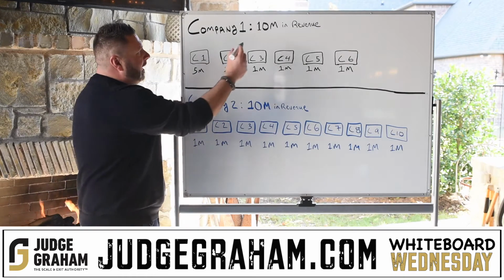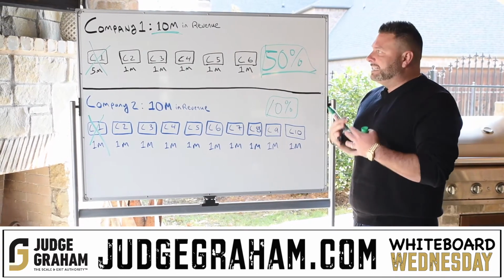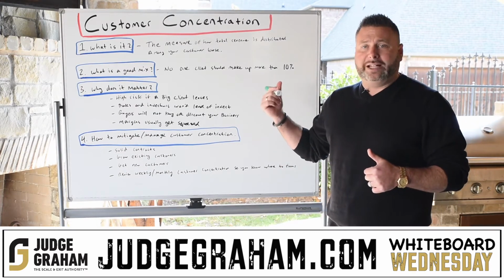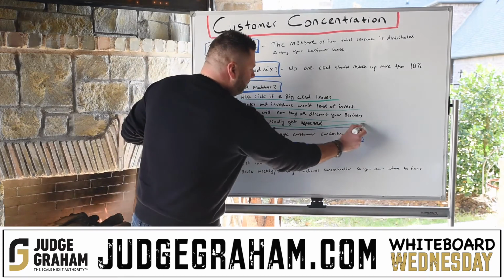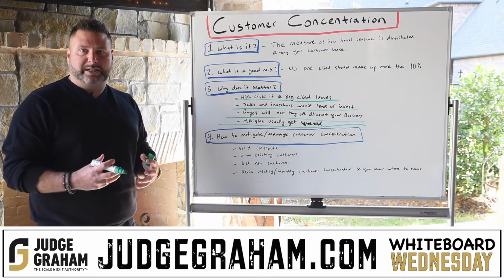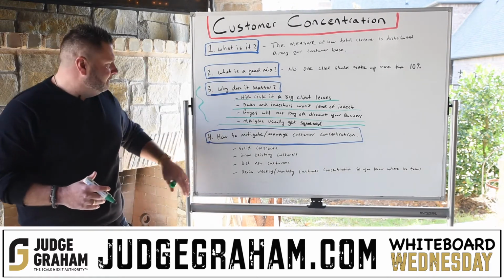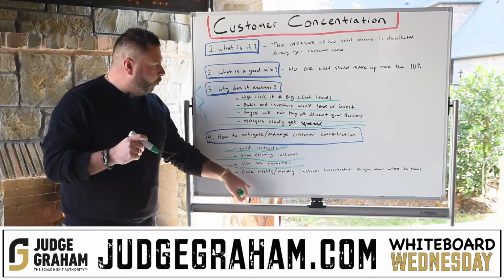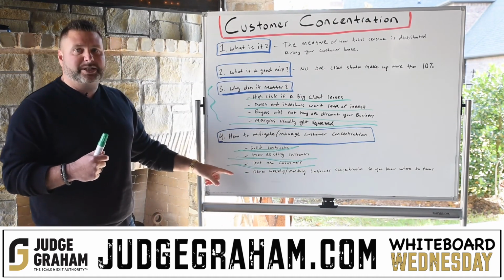Judge Graham - Customer Concentration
🖍🖍🖍🖍Whiteboard Wednesday 🖍🖍🖍🖍

The #1 Thing Business Take Their Eyes Off Of…..

Is….“Customer Concentration”🥊

🎥 Watch this Whiteboard Wednesday video and learn the following:

1. What is customer concentration? 🤷‍♀️

2. What is a good mix of customer concentration? 🤷‍♂️

3. Why does customer concentration matter? 🤷‍♀️

4. What you can do to mitigate high customer concentration ⚡️

If you enjoyed this content, then please share it! 😃

If you would like to absorb more of my concepts like this one, then….

(endorsed by Sharon Lechter the author of Think and Grow Rich for Women and co-author of Rich Dad Poor Dad)